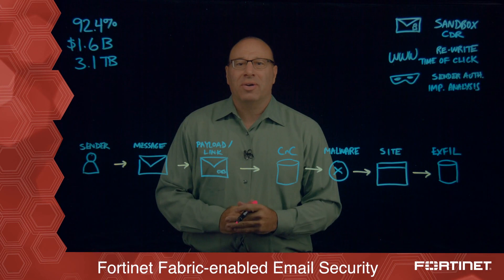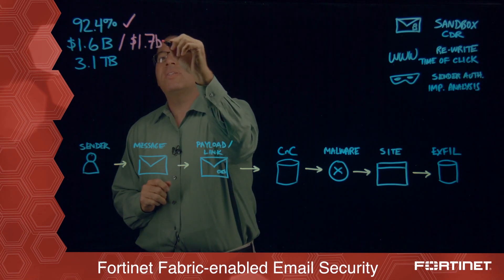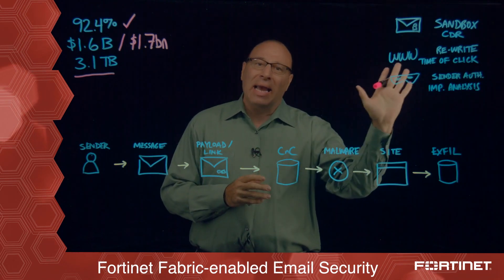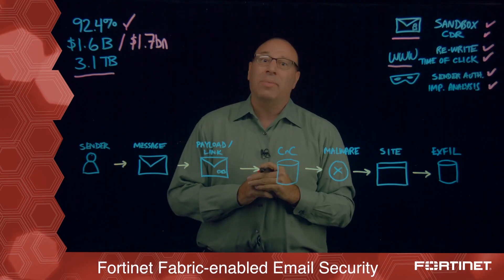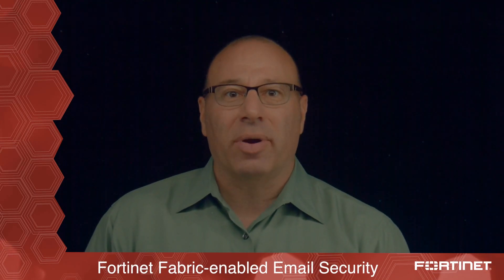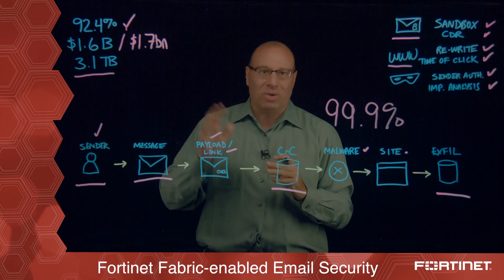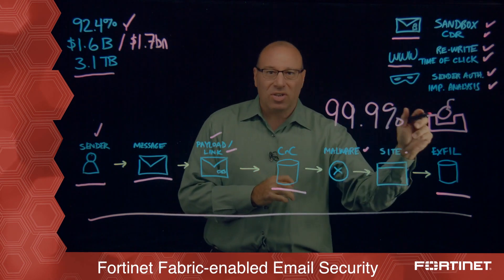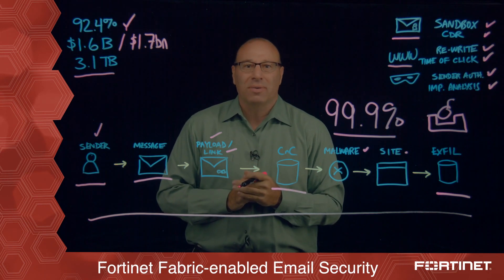Secure Email Gateway Explained | FortiMail has the best Email Gateway Features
A secure email gateway, especially FortiMail, enhances the security of an organization by preventing threats from getting into the network through email. The vast majority of malware gets delivered through email. These attacks can cost organizations thousands of dollars—or more. In addition, cyber criminals can use phishing, spear phishing, and whaling attacks to exploit organizations and individuals within them.

How Cyber Criminals Bypass Traditional Defenses
Because email attacks can be very sophisticated, they can be hard to prevent. They often feature a more complex structure than a simple malicious attachment that, when clicked, can install malware. They may come from a range of senders, contain a variety of different kinds of messages, and different payloads and links. They may also include more instructions regarding what the target should do, such as downloading malware, going to other sites to download malware, and once data has been found, exfiltrating it to the cyber criminal.

Changing the Sender
A cyber criminal could change the sender. If the organization has filtered out certain senders because they tend to send malicious emails, changing the sender name to a different one can be enough to—at least temporarily—bypass the organization’s defenses.

Changing the Message
The criminal could also change the message in the email. If certain words in malicious emails have been flagged in an organization’s system, changing them can allow the email to still get through to the intended recipients. Most likely, the attack is not dependent on a certain phrase or word being in the email, so altering the content can get it past the company’s defenses without sacrificing the potency of the threat.

Changing the Payload
In some cases, the criminal may also be able to alter the malicious payload or link that comes with the email. If the organization tries to target specific links to a narrow range of websites, setting up a new malicious site may be enough to get the email with the link by the company’s defenses. Similarly, the name of a malicious executable file could be altered enough for it not to raise any flags as it hits the target’s inbox.

The Cyber Criminal’s Advantage Without FortiMail
Because the attacker often only needs one person to fall for a fraudulent email, they have a numerical advantage. An organization with dozens or even hundreds of employees is bound to have at least one person with their guard down. Protecting the entire email system with FortiMail reduces this advantage.

FortiMail Secure Email Gateway Features That Protect Your Organization
FortiMail has several different technologies that protect your organization from email-launched threats.

Sandbox
Sandboxing is one of the top secure email gateway features. With sandboxing, the threat is contained within a secure, isolated environment. In this way, it is prevented from infecting the entire network. While in the sandbox, the threat is studied, and information is gathered regarding its behavior and characteristics.

The Effectiveness of the FortiMail Sandbox
The sandbox that comes with FortiMail will not only detect an individual attack, but it can see the full lifecycle of the threat and use that to create intelligence that can be shared throughout your security infrastructure. In other words, every single technique a threat uses gets logged into the system. If any of these are tried again, the email is automatically stopped. In this way, FortiMail is able to detect 100% of the tactics used by a cyber criminal, preventing every single attack that uses even one of the malicious strategies.

Content Disarm and Reconstruction (CDR)
Content disarm and reconstruction (CDR), another one of the top FortiMail secure email gateway features, automatically removes malware from the content of emails. A CDR system uses information regarding the kind of content that is acceptable and automatically removes anything that does not fit that profile.

ClickProtect
With the FortiMail ClickProtect, a Uniform Resource Locator (URL) a user clicks on is revalidated before the user is allowed to go to the site.

Impersonation Analysis
Phishing, spear phishing, and whaling attacks may involve the attacker impersonating someone within the organization.